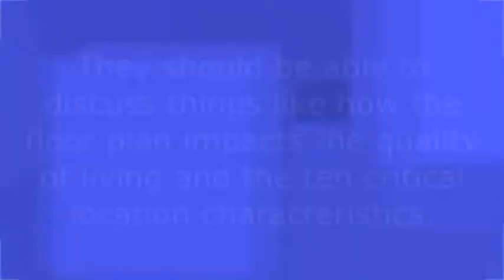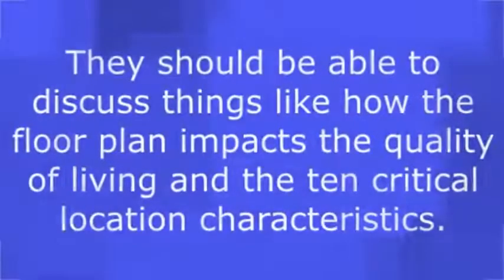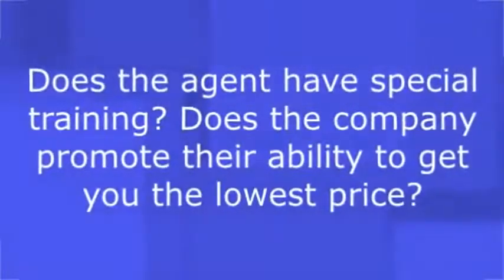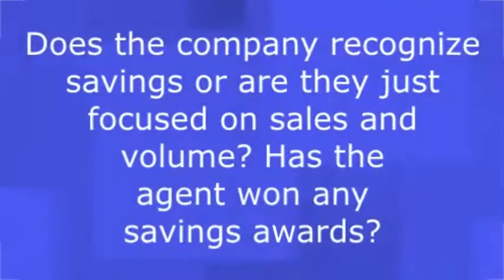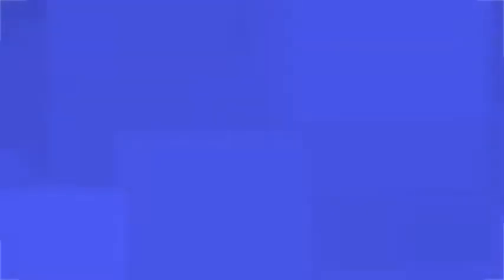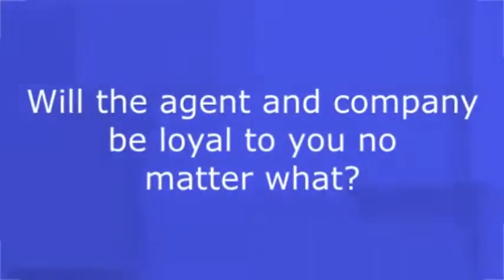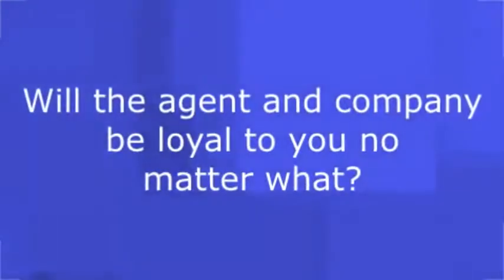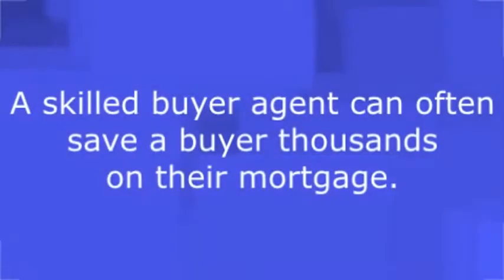Award Winning Wolverine Lake Buyer Agency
If you will buy a home in Wolverine Lake Michigan you must find out about real estate agents and what they actually do.

 They can do the job but usually they are likely to be working against you, unless you discover an exclusive buyer's agent.

Exclusive buyer agencies are the sole estate companies who are always on the buyer's side.

Usually these companies are members of the National Association of Exclusive Buyer Agents. (NAEBA.org)

That is the standard setting organization for buyer agents in North America, but they have very strick standards and most property agents can't meet their requirements.